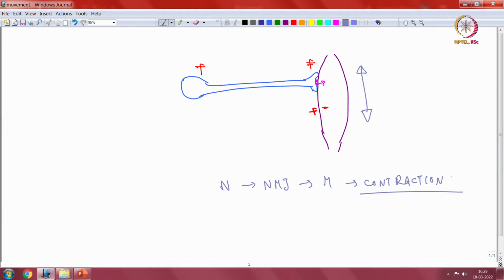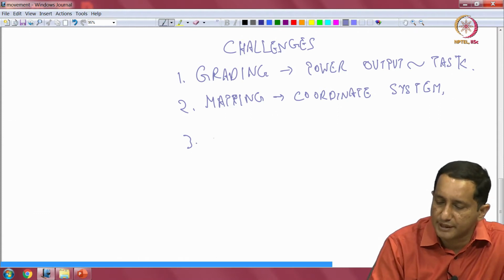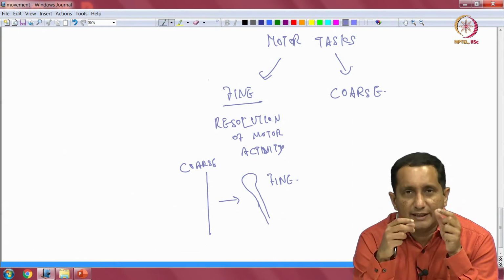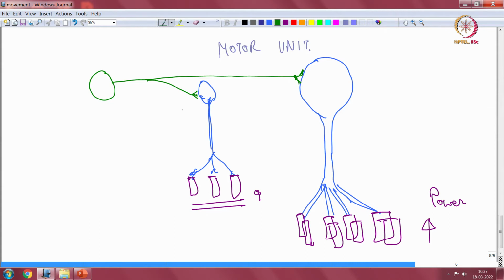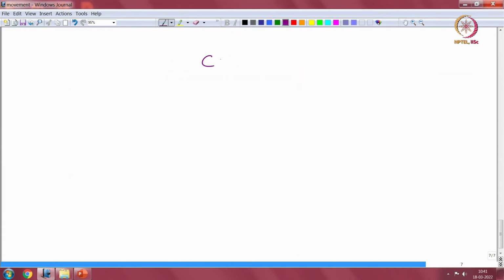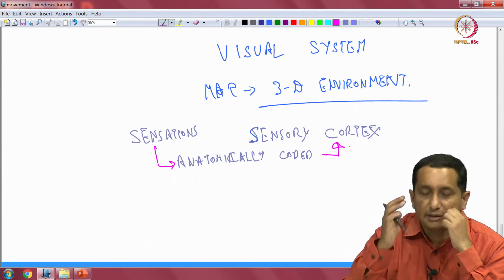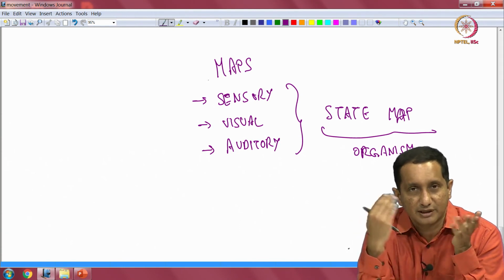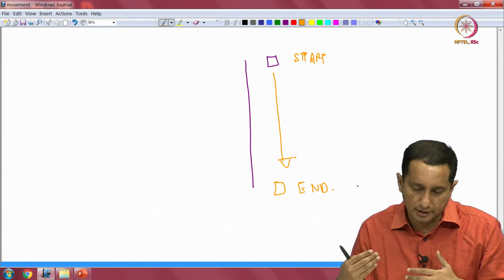Mod10Lec44 Movement Introduction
Movement, Synchronization, Fine, Coarse, Sensory Cortex